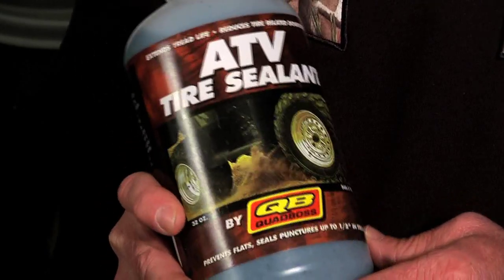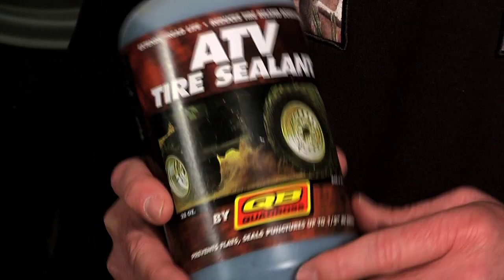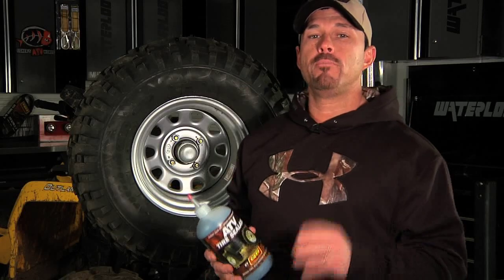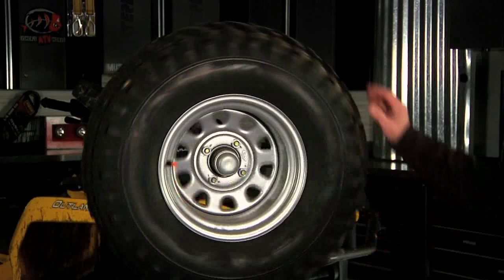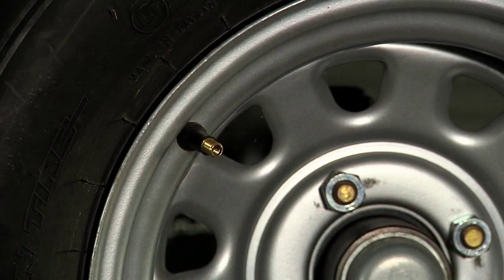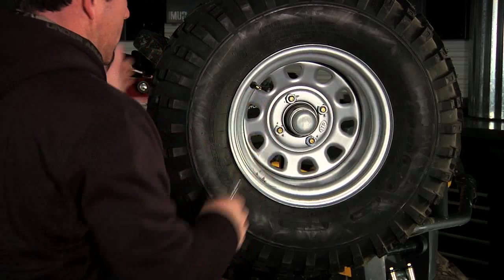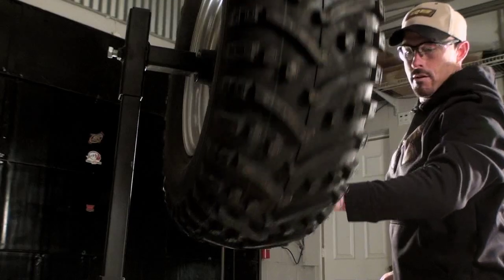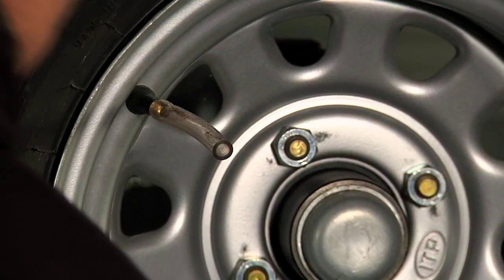Tips and Tricks | QuadBoss Tire Sealant | Fisher's ATV World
Ever wondered why there wasn't some sort of short-term cure for the abuse that your tires get while out on the trail? Now there is! Brian Fisher from Fisher's ATV World shares how QuadBoss Tire Sealant works in day-to-day life and how it can benefit everyone.